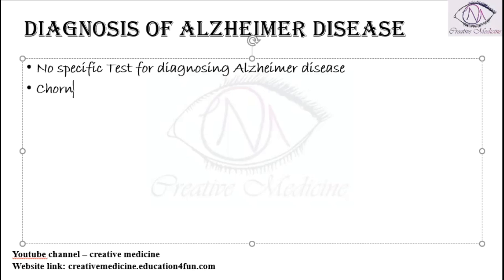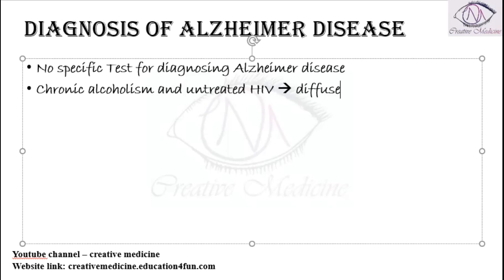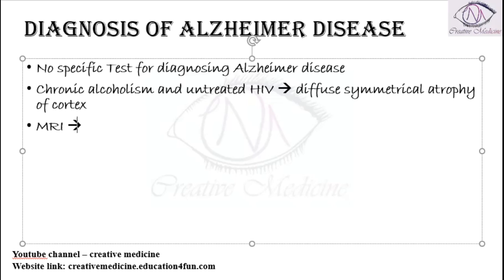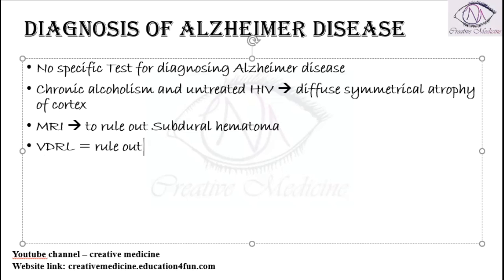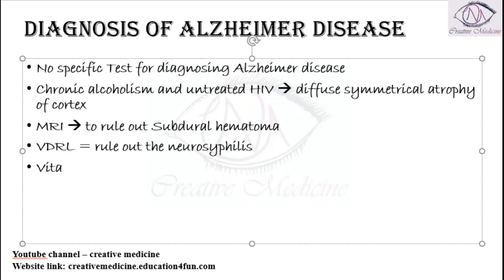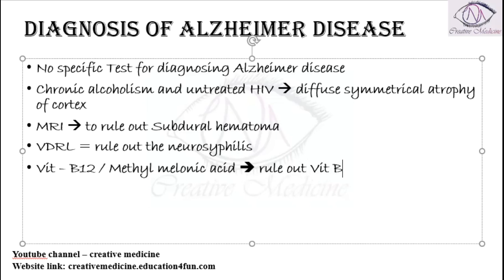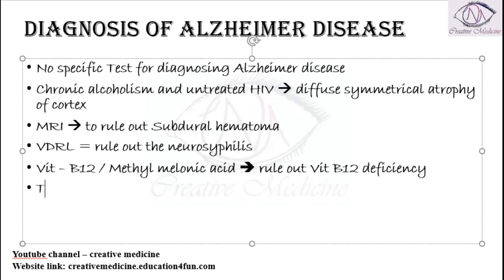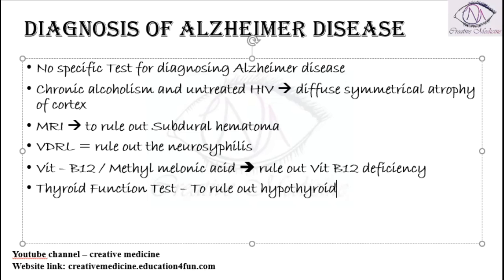Lec 5 Alzheimer disease Diagnosis mp4 || CNS